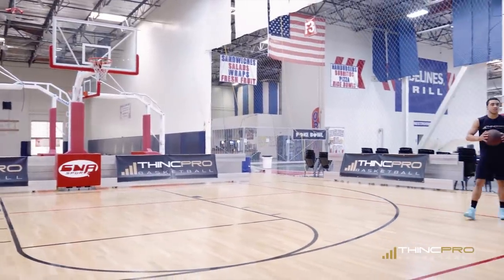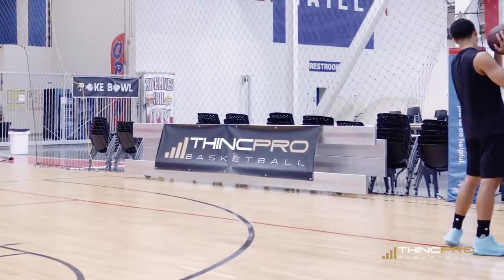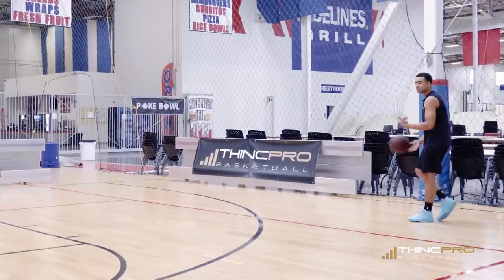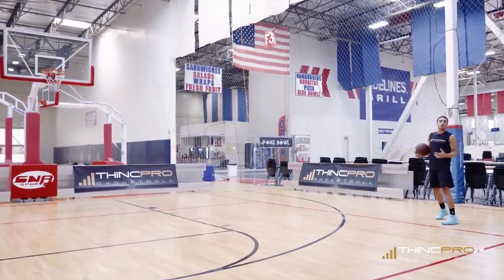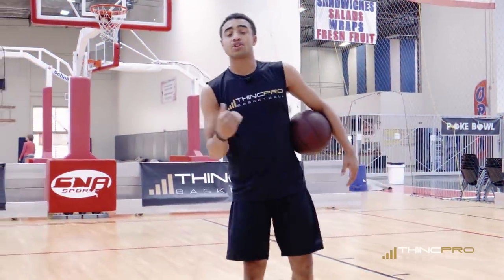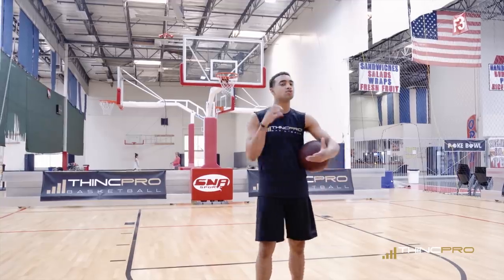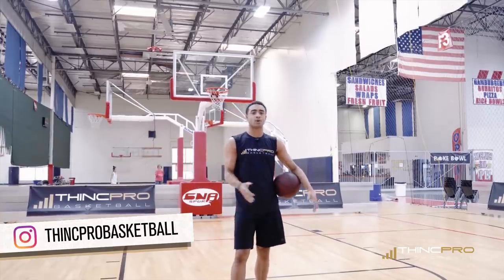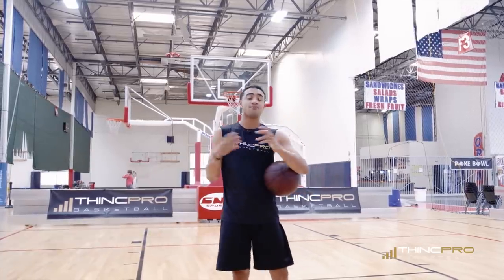How to: EASILY Beat Tight Pressure Defense in Basketball!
How to: EASILY Beat Tight Pressure Defense in Basketball! Use these basketball drills to beat pressure defense in basketball. These drills will improve your dribbling skills so that you feel confident dribbling around tight defense. These moves will help you beat your defenders and get to the rim to score more points!

ABOUT COACH ALEX:

- 4 year starter in the NCAA (UC Irvine), 125 career starts, 3 years as Captain
- 3 year NCAA Division 1 Team Captain

Snapchat ➤ THINCPROBasketball